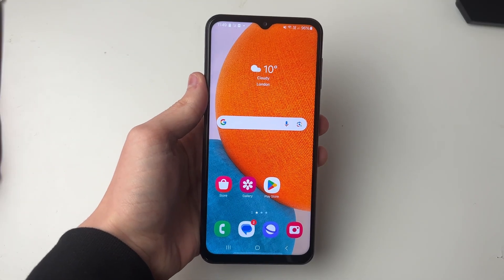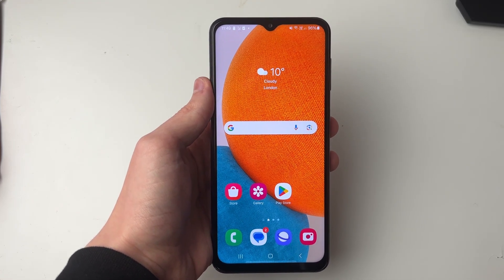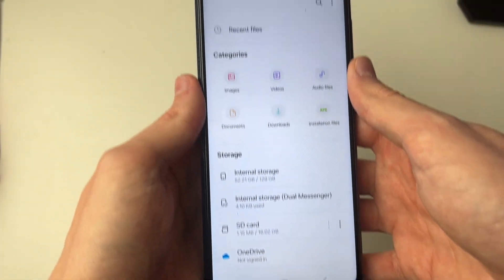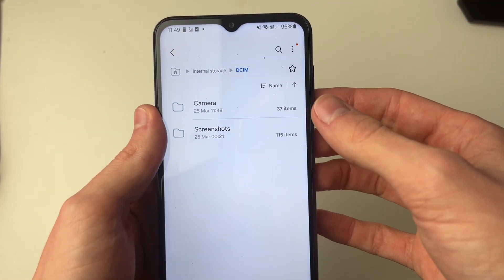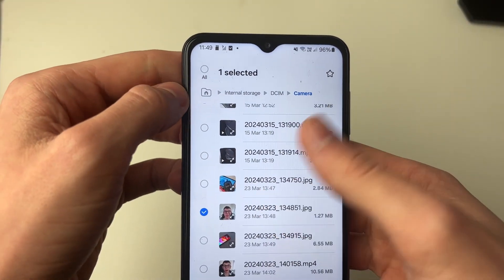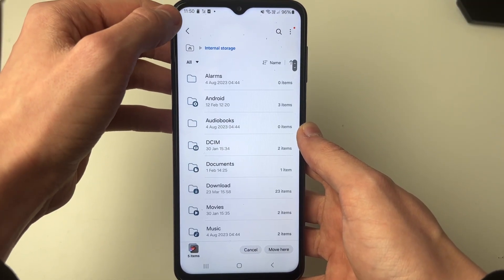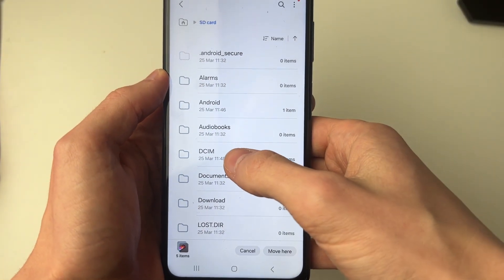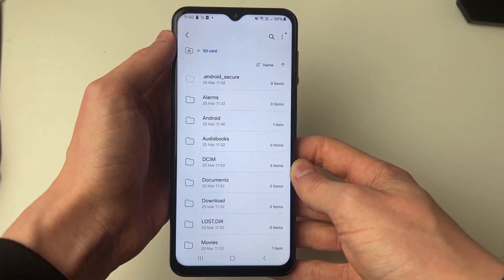How To Move Photos To SD Card On Samsung - Full Guide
Learn how to move and transfer photos to sd card on samsung in this video.

GuideRealm